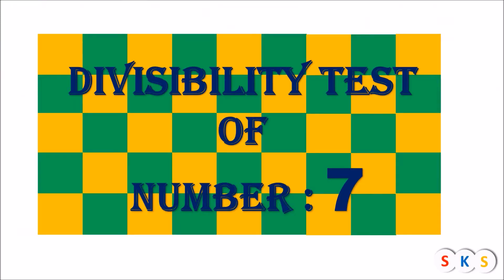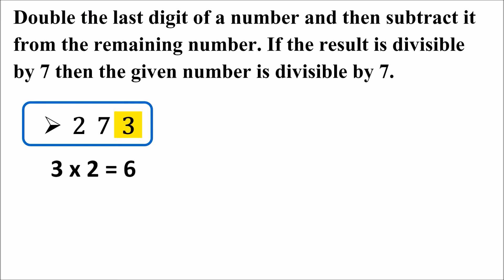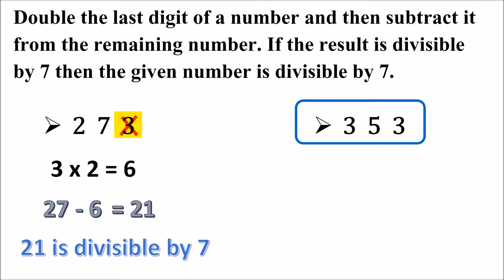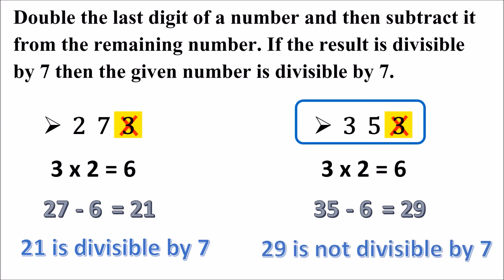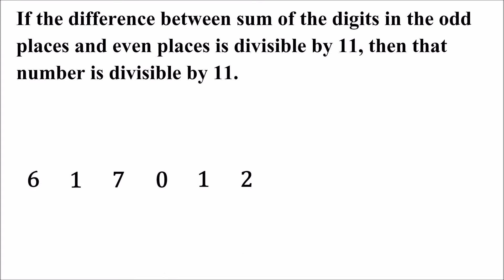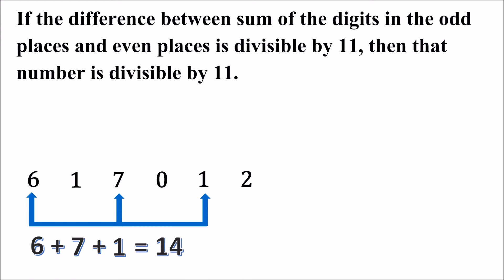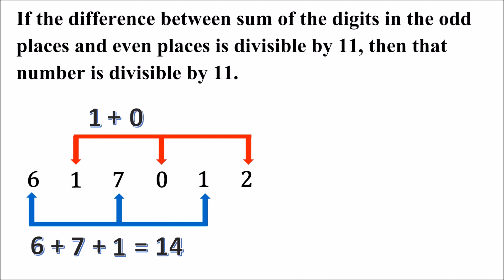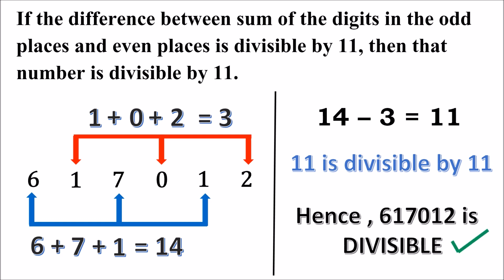Divisibility Rule of numbers 7 ,11 I Divisibility test of numbers 7 and 11I Divisibility rule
In this video you can how to find given number is divisible by 7 and 11 without performing actual division.